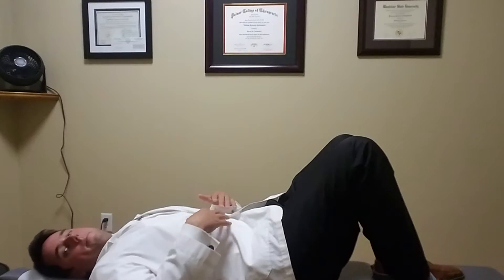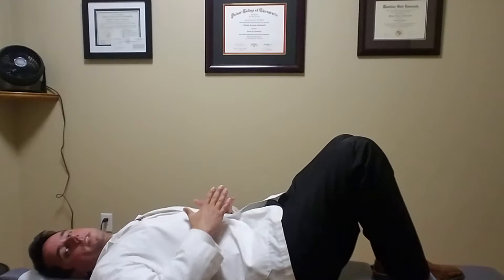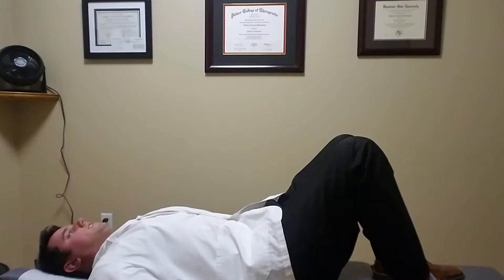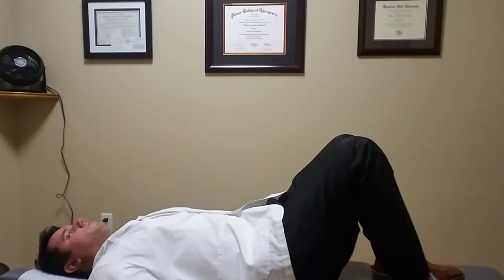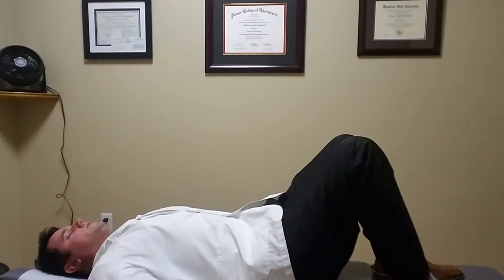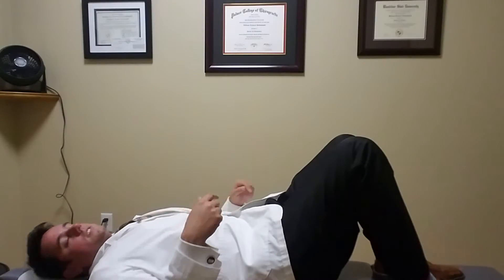Low Back Pain / Core Stabilization Exercise: Abdominal Hollowing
San Jose chiropractor Dr. William Holdsworth DC from Pain Relief Chiropractic explains how to use abdominal hollowing to stabilize your core and prevent recurrence of low back pain.  This is to be used in conjunction with other core stability exercises such as Supine Bridge.

Instructions:

Tighten stomach in as if to be bringing belly button to the spine.

Bottom of rib cage should be flush with Abs. – Hold for 10 seconds
Should feel stomach muscles tighten 2 inches inside pelvic bone

3 Sets of 10 reps with 2 seconds between each rep and 30 second rest between each set

Can also be performed seated or standing